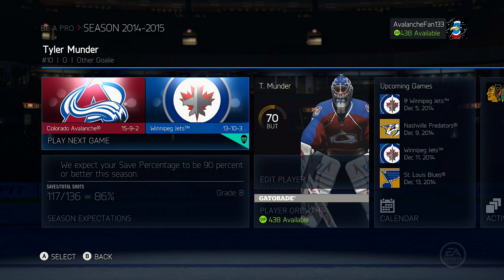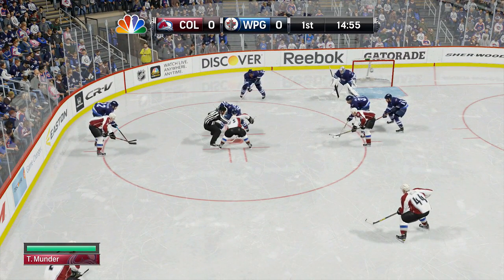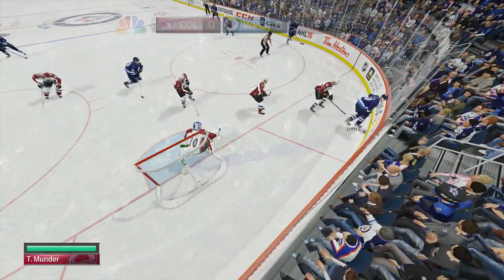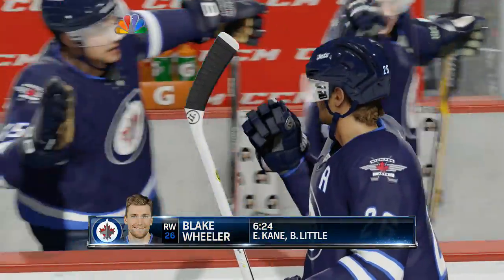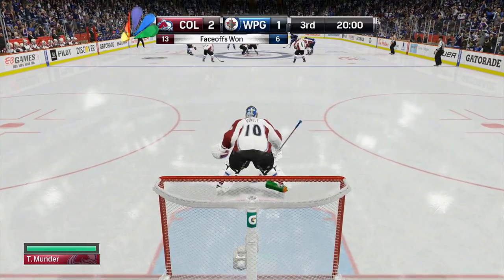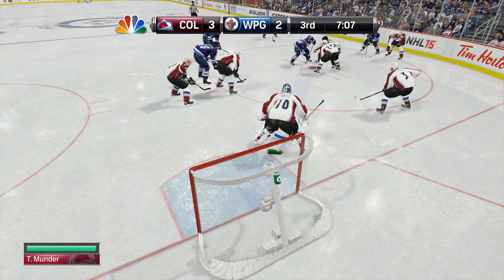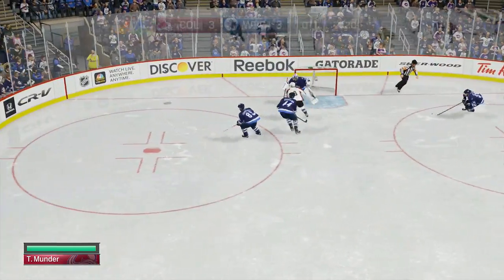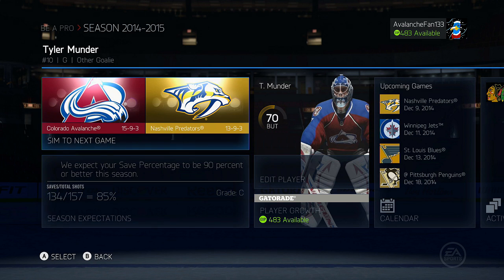NHL 15 - Be A Pro - Goalie - Episode 3: Game 27 of My 1st Season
Follow me for video updates: Twitter.com/AvalancheFan133